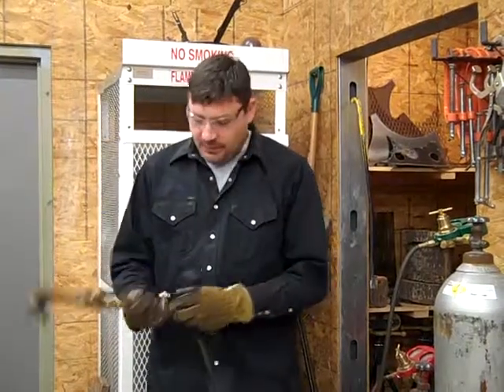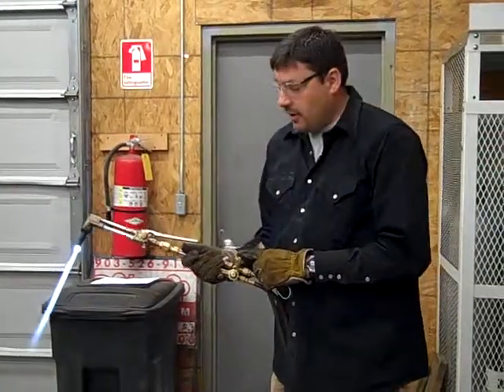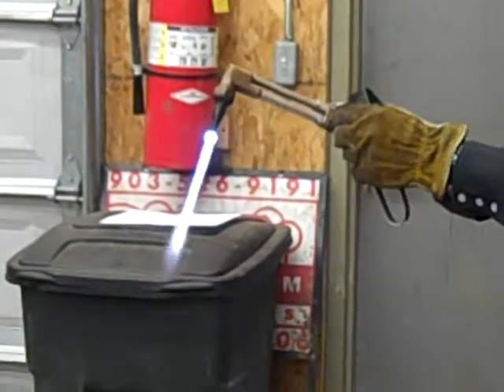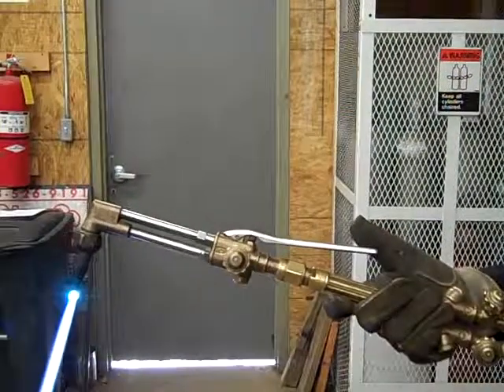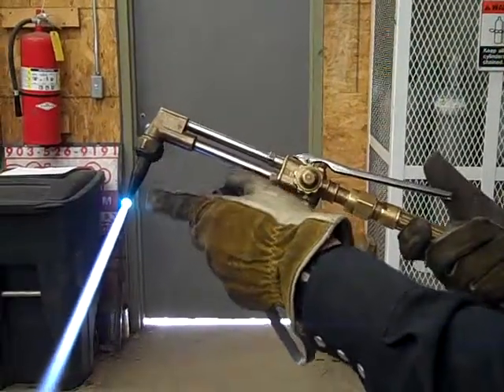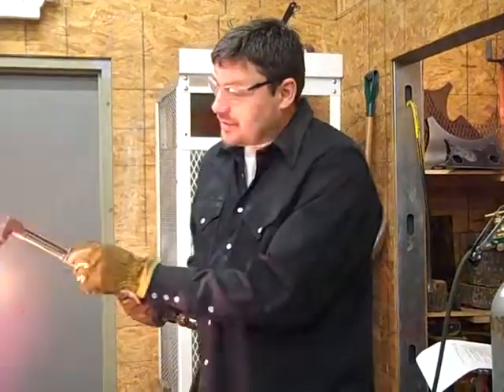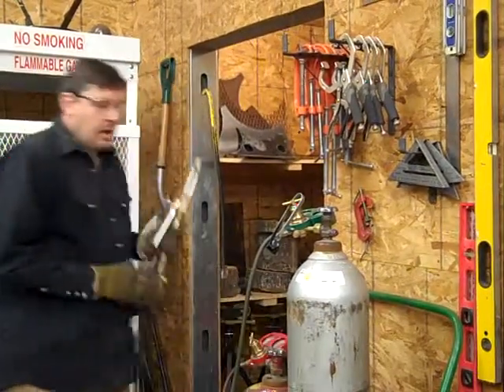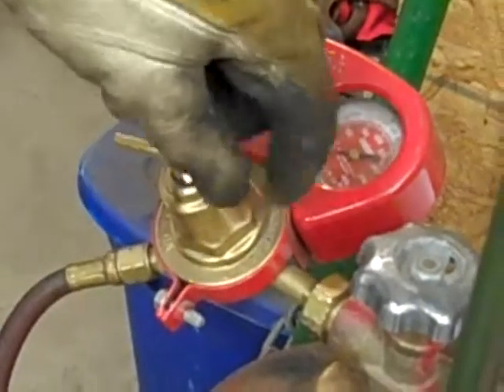How to Light a Cutting Torch 5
Oxygen/Acetylene torch lighting procedure